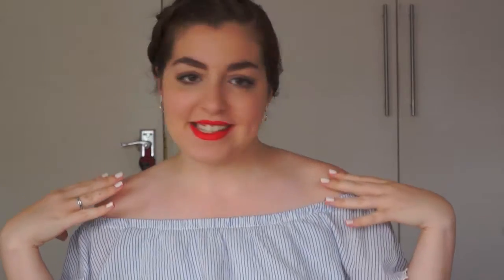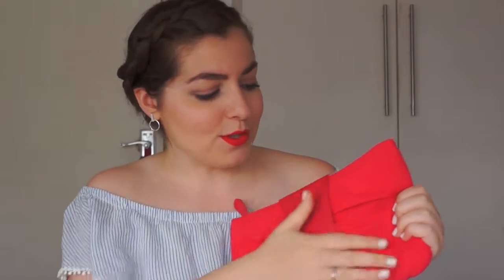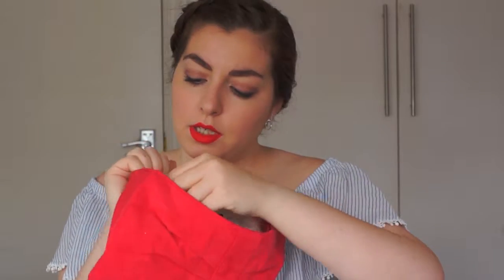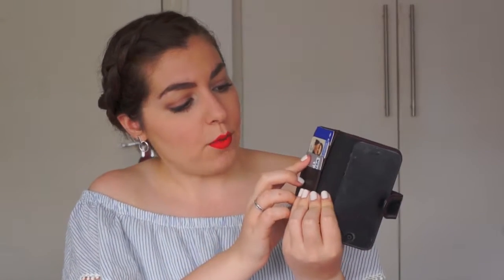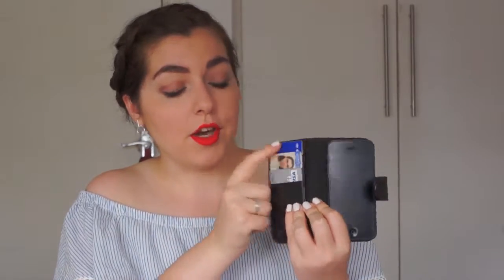What's in My Clutch Bag